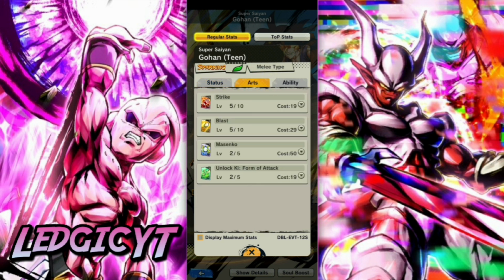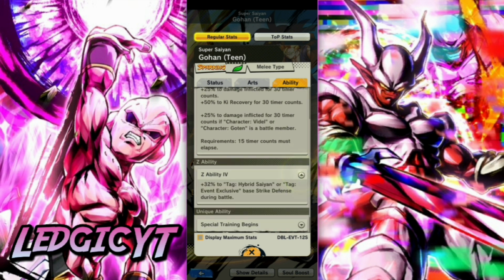His Zenkai Would Be Interesting For Hybrids?!! Legends Road Gohan Revisited!! (Dragon Ball Legends)